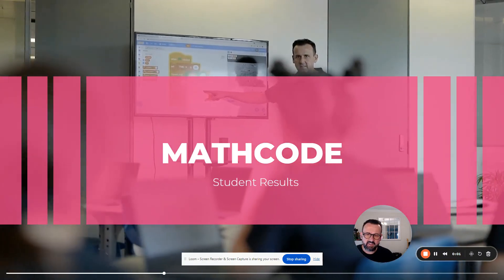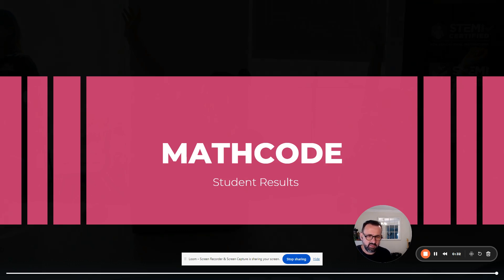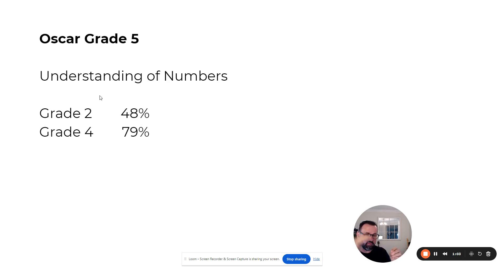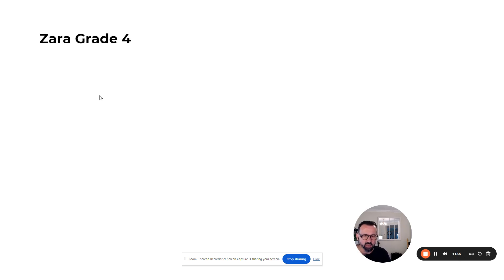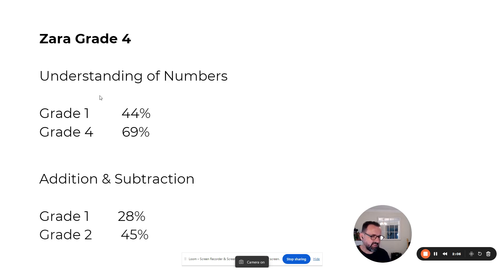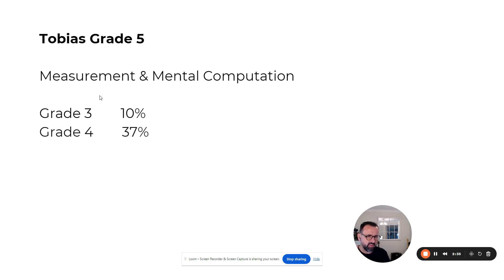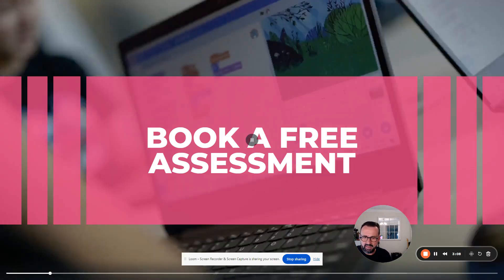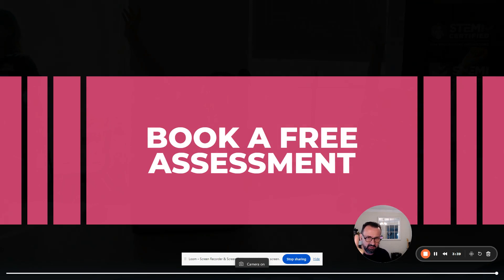MathCode Mastery Method - STUDENT RESULTS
Join Jamie, CEO of Skill Samurai AU/NZ, as he reveals the transformative results achieved by students enrolled in our innovative MathCode Mastery Method - Maths Tuition Program. Discover how we blend the world-renowned Singapore Maths approach with essential coding lessons to boost problem-solving skills and build math confidence.

Many of our students initially doubted their math abilities, often saying things like, "I can't do maths" or "I'm no good at maths." However, within just a few weeks, our program has helped them change these beliefs and develop a newfound confidence. From impressive improvements in test scores to a profound change in their self-perception, the outcomes are truly inspiring.

Our nurturing educators are committed to providing a supportive environment that not only enhances academic skills but also lays the groundwork for lifelong success in STEM fields.

Want to see your child thrive in maths and beyond? Book a free assessment at your nearest Skill Samurai Learning Centre today and see if the MathCode Mastery Method is the right fit for your child. Don't miss out on the chance to transform your child's educational journey!

Visit skillsamurai.com.au for a free assessment.